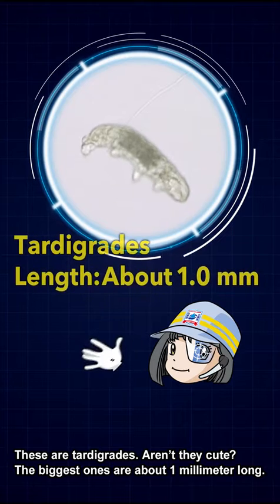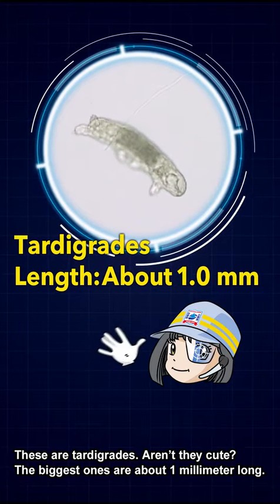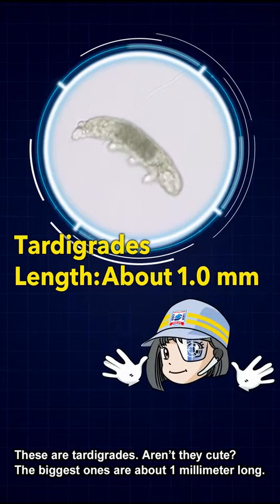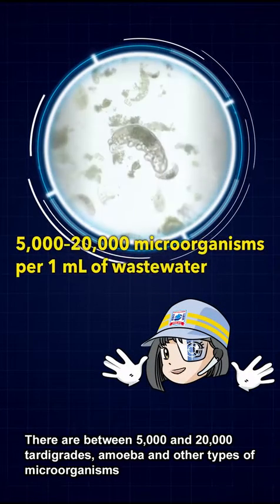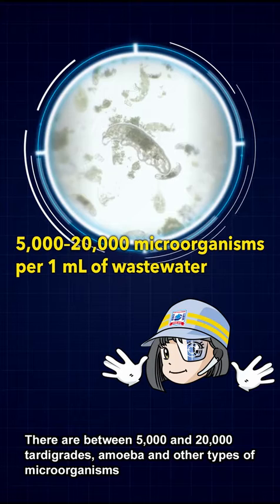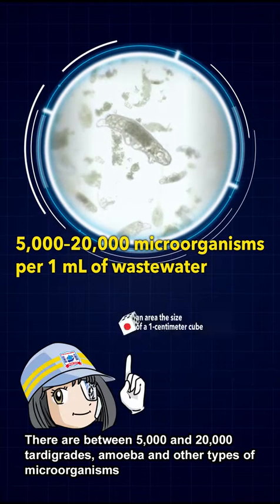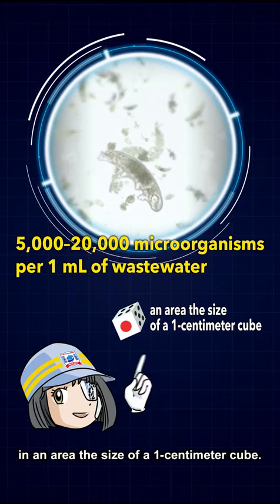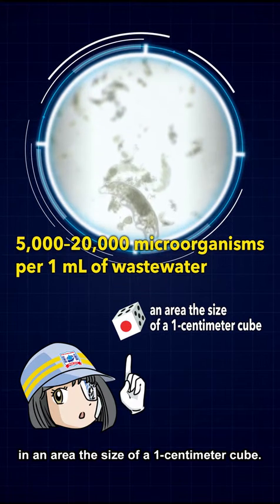Ariake Water Reclamation Center. The Wastewater Cleaning Process. Reaction Tank.【Adults】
微生物が食べたり、微生物の身体に付着することで、第一沈殿池で沈みきらない細かい汚れは大きな固まりになります。
In the reaction tank, the microorganisms consume the solids that didn’t sink to the bottom of the primary sedimentation tanks.